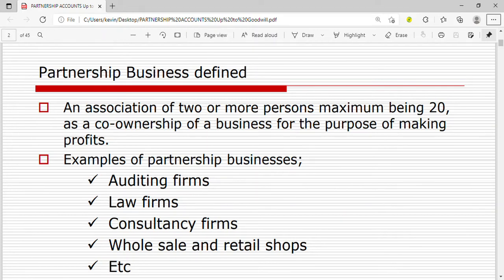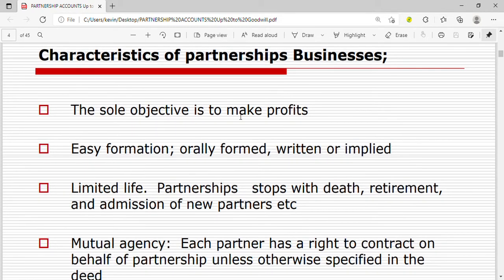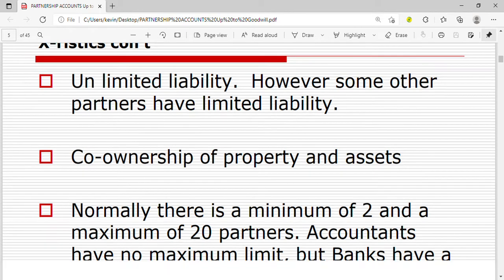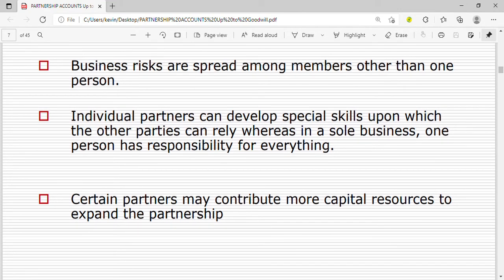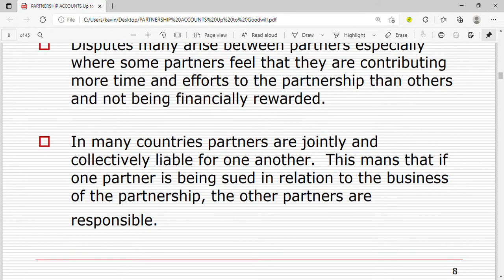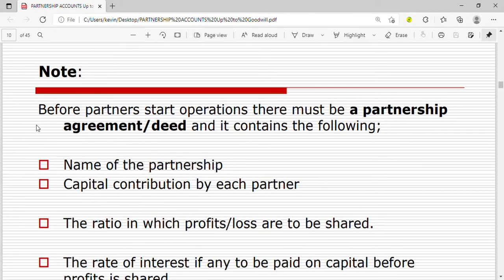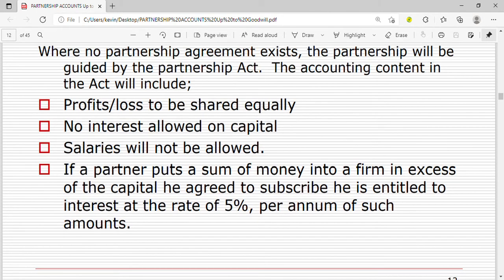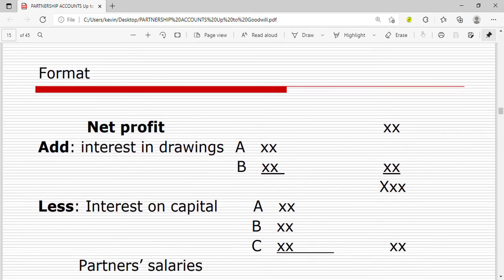partnership Accounts ( Accounting II)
Definition of a partnership business
Reasons for formation of partnership businesses
xtics of partnership businesses
Advantages and disadvantages of partnership